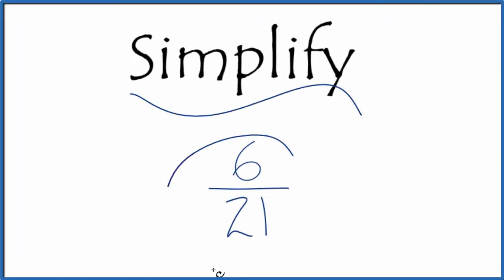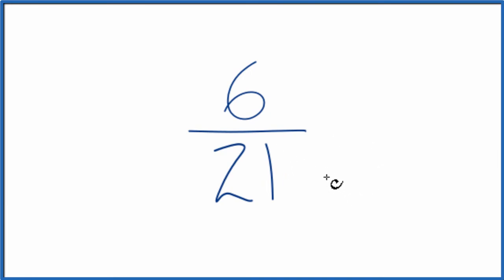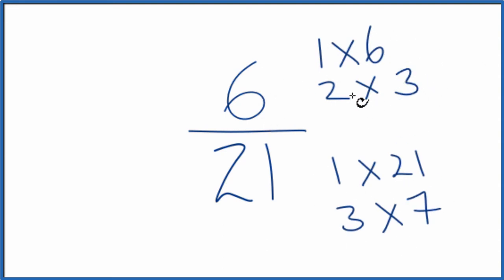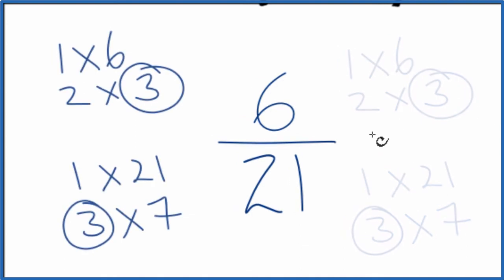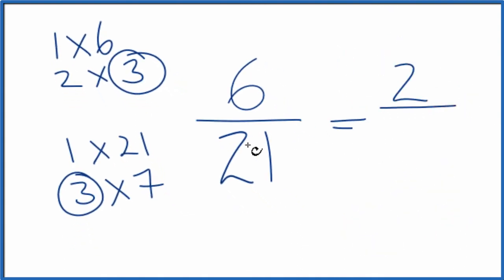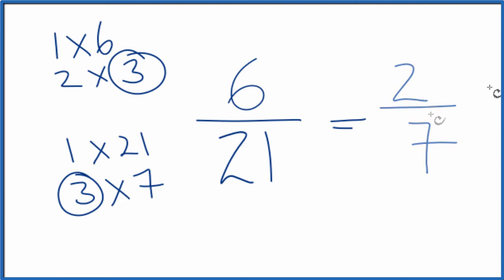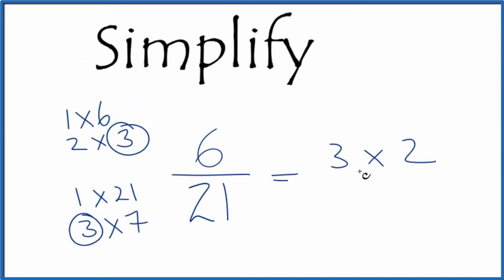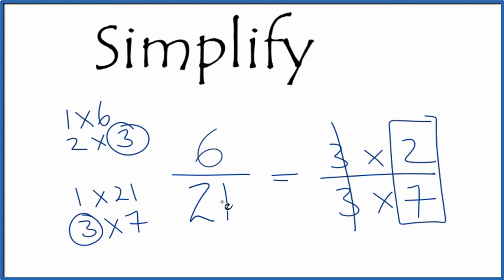How to Simplify the Fraction 6/21